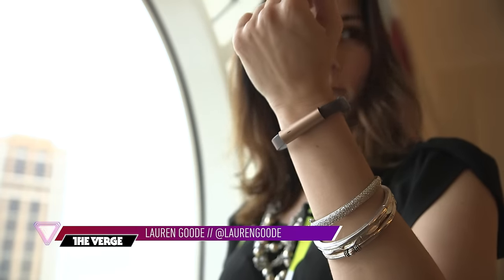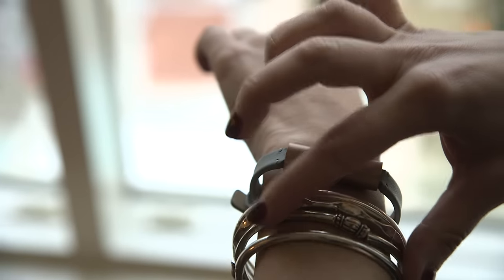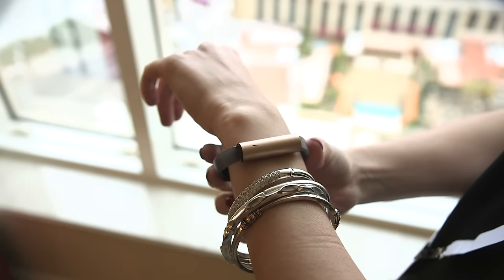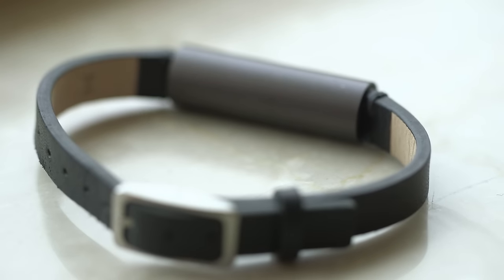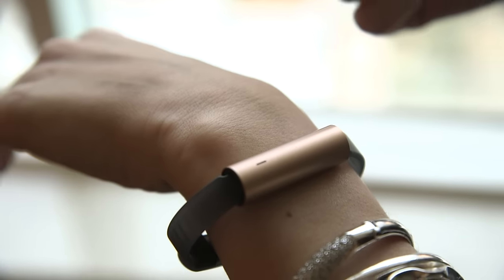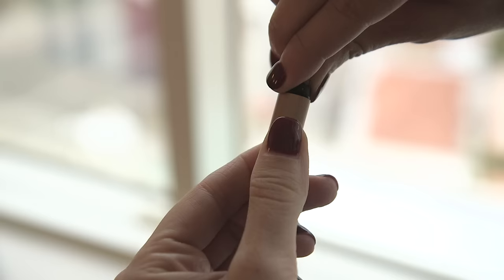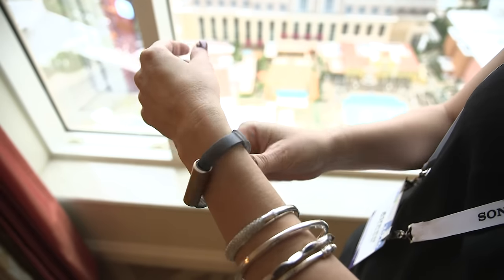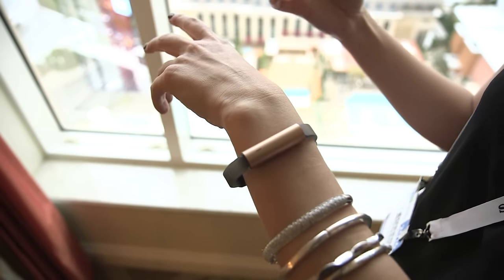Misfit's legitimately good-looking wearable — CES 2016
Wearables don't work if you don't want to wear them and Misfit has constructed a model that actually looks good.